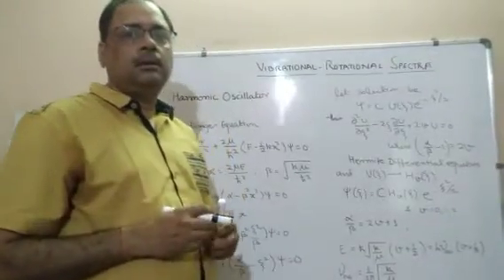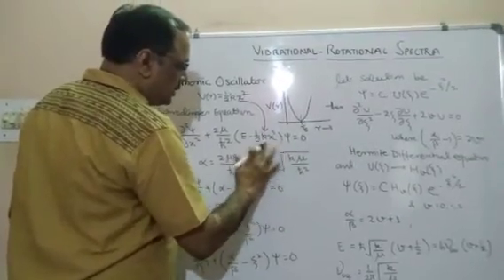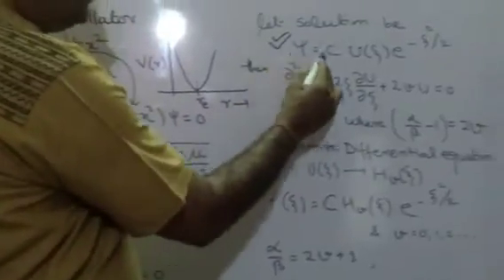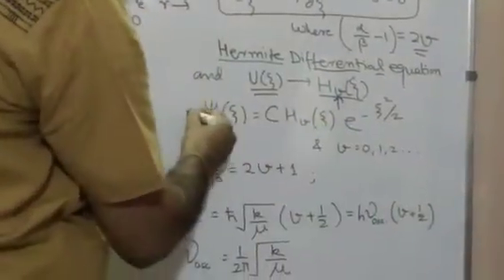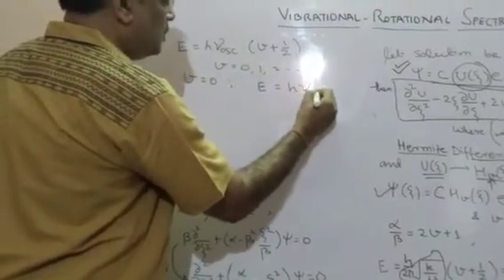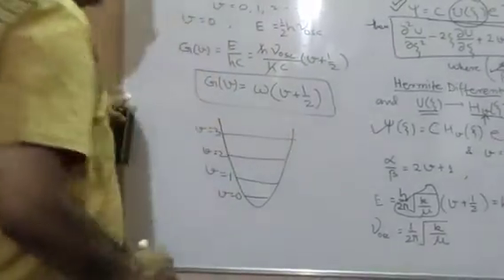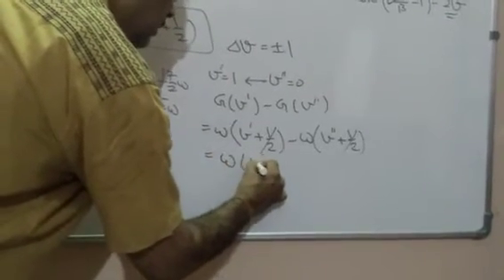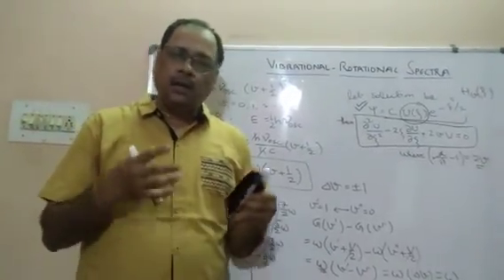Vibrational Rotational Spectra (Part-1)